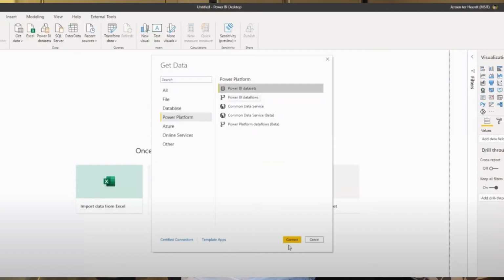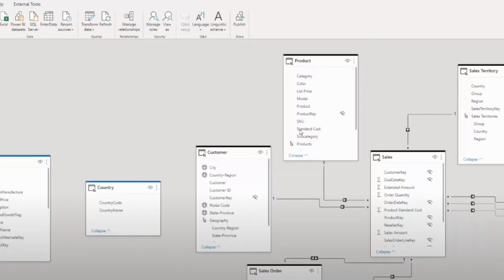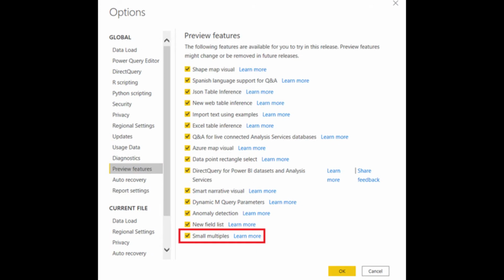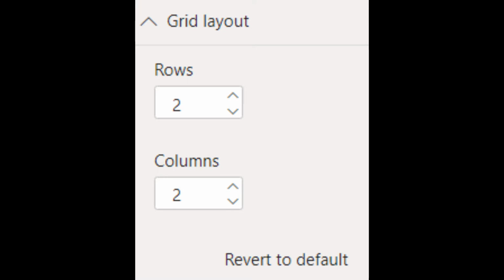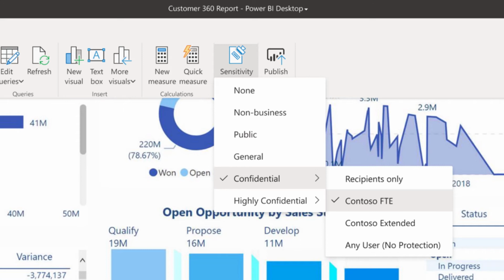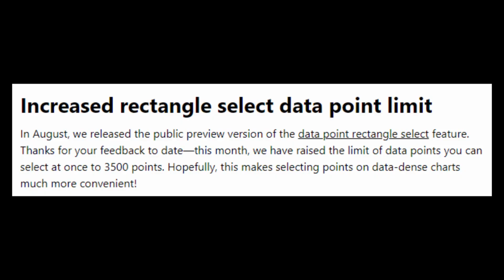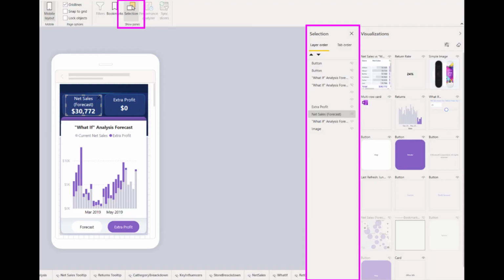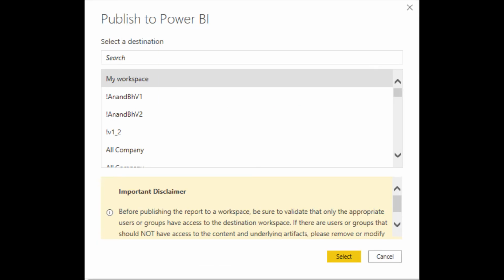Small Multiples, Sensitivity Labels AND MORE from Power BI December 2020 Feature Summary Update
In this video we cover my highlights from this months Power BI Update, lots of new, interesting updates like the ability to use
- Power BI datasets as Direct Query within composite models
- Smart multiples
- Sensitivity Layers
And more!